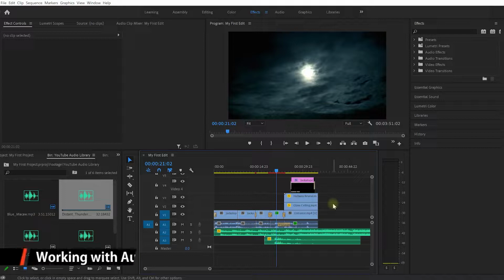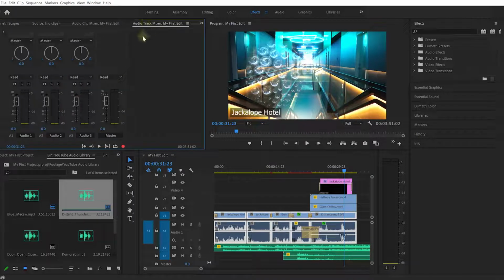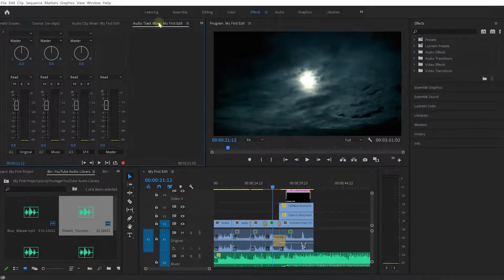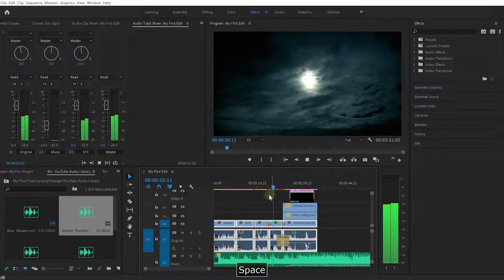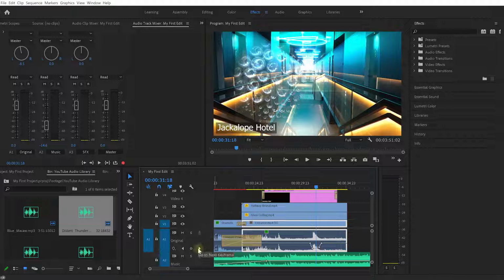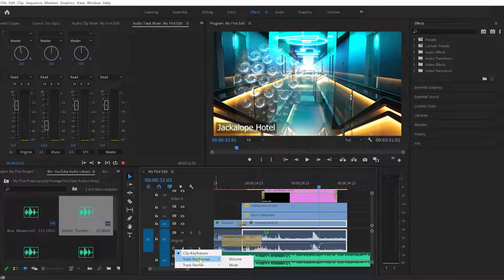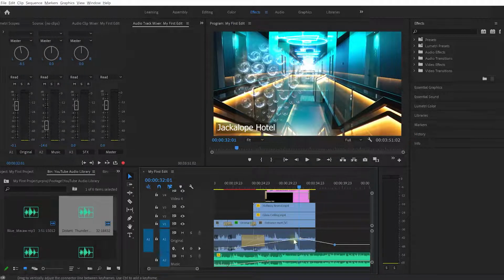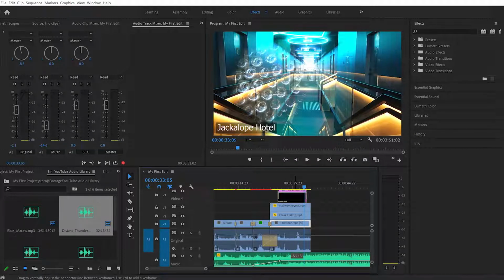10 July 2022(1)